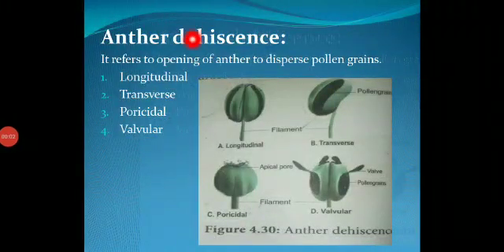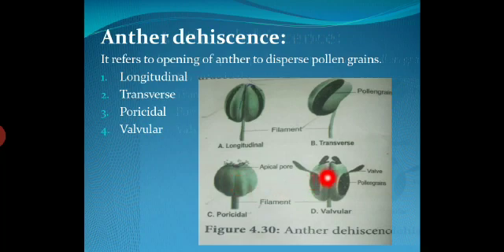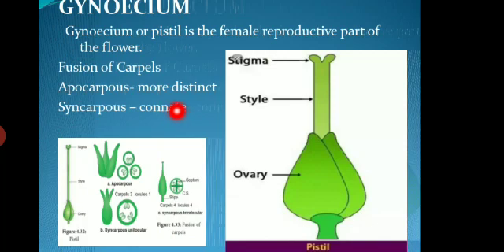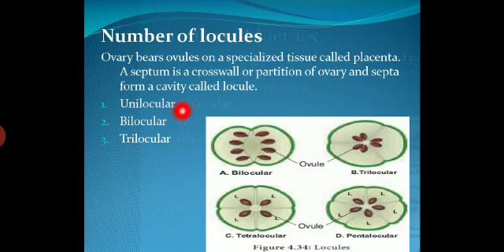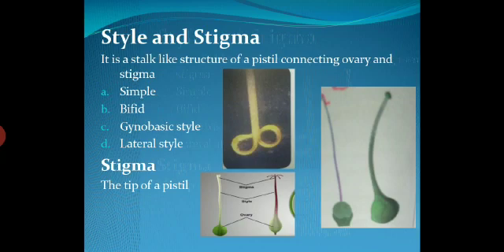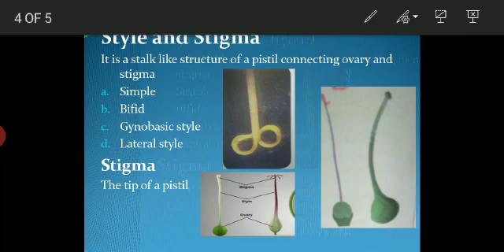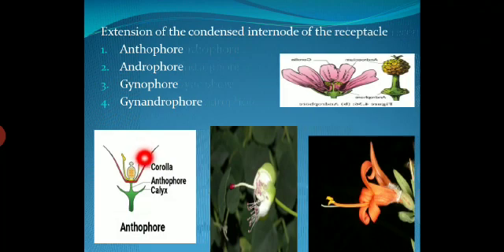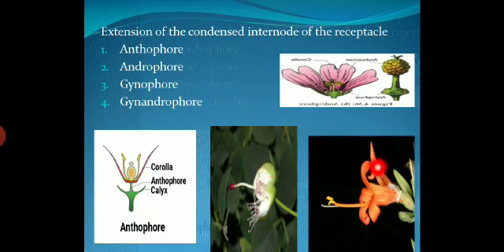11 th std Botany/Biobotany 3 (20.08.2020) Chapter 4 Reproductive morphology